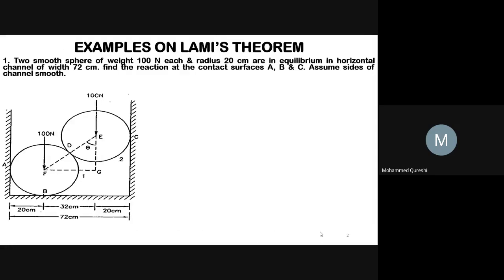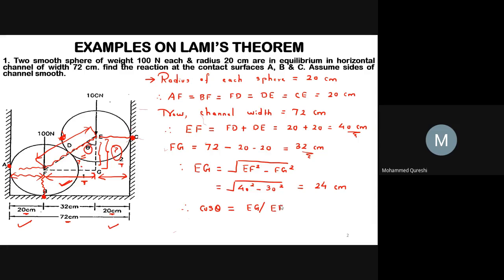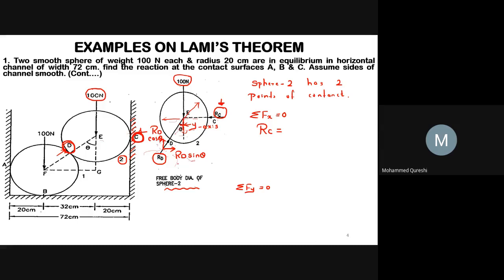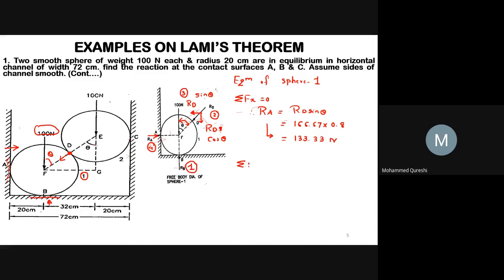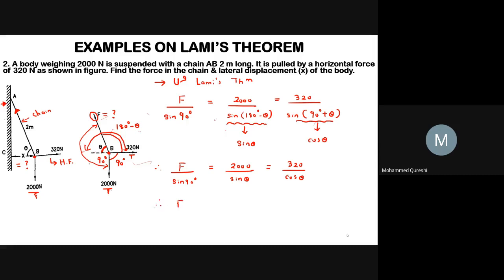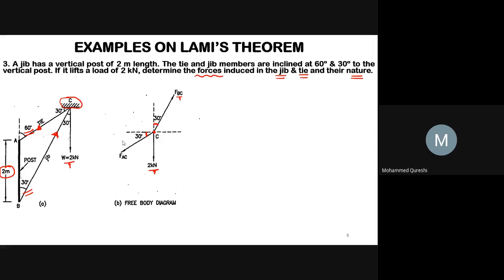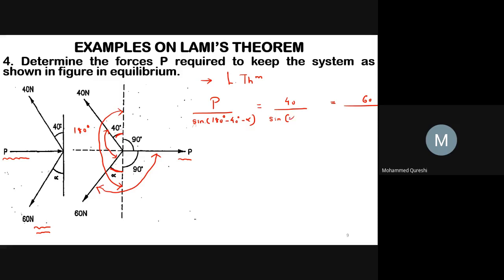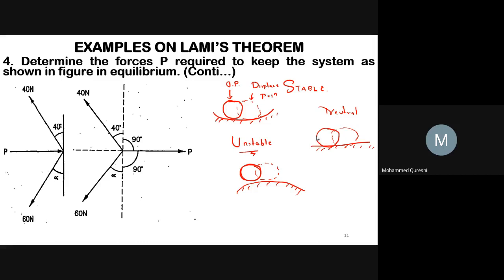LAMI'S THEOREM II : CO-PLANAR CONCURRENT FORCES - MECHANICS OF SOLIDS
AFTER GOING THROUGH THIS VIDEO, YOU WILL BE NURTURE TO SOLVE THE EXAMPLES RELATED TO LAMI'S THEOREM : CO-PLANAR CONCURRENT FORCES - MECHANICS OF SOLIDS